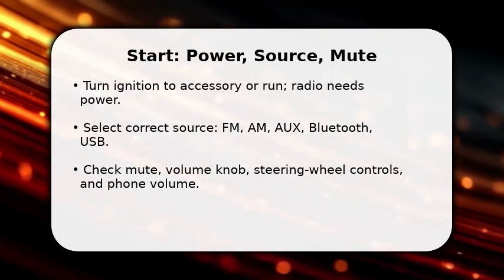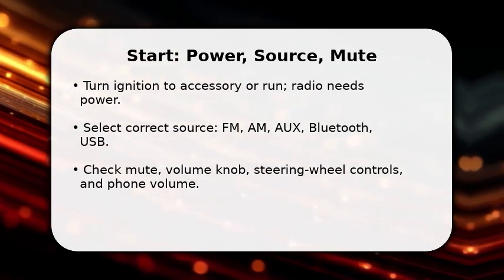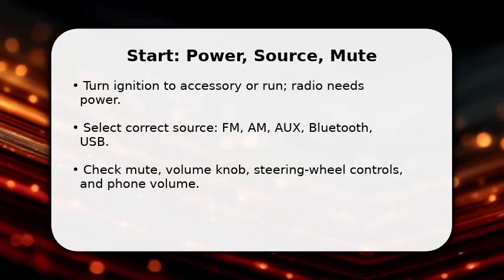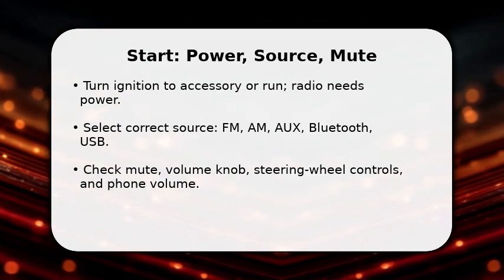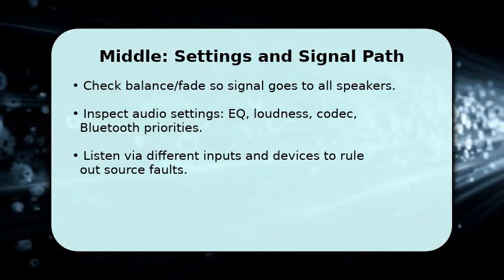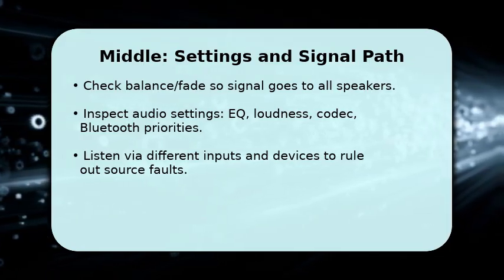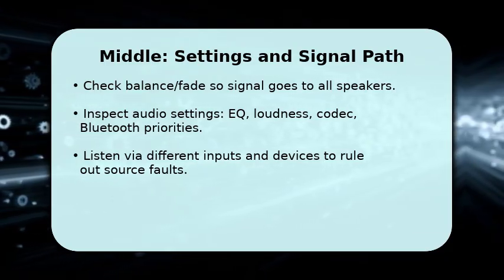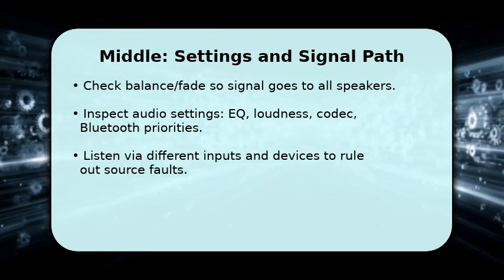How to Fix Volume on Car Radio (full Guide)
Discover the step-by extricate your car radio's volume control. This comprehensive guide walks you through troubleshooting common issues, adjusting settings for optimal sound quality, and fixing physical components that may affect audio levels.